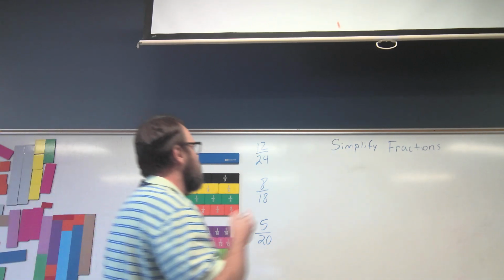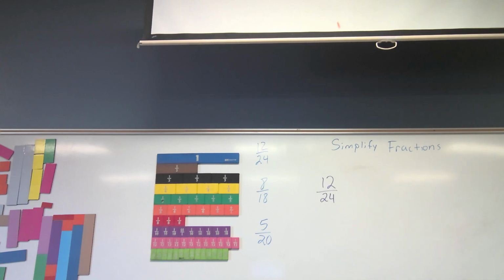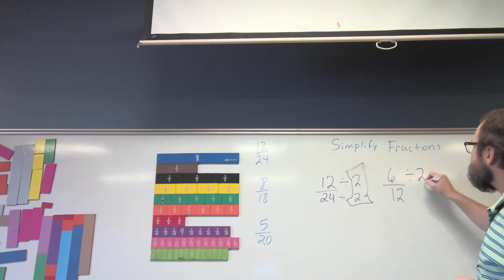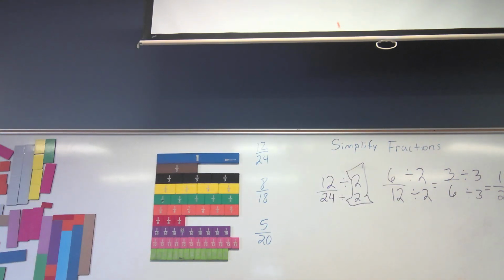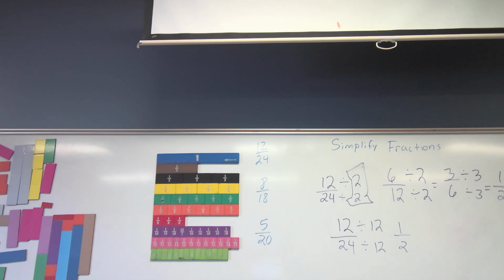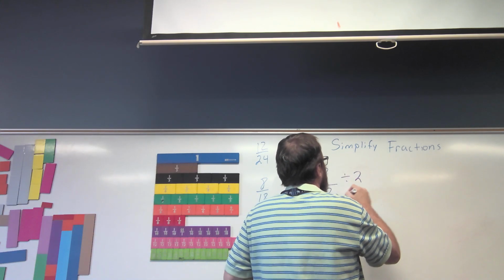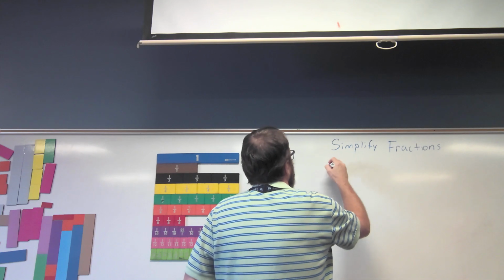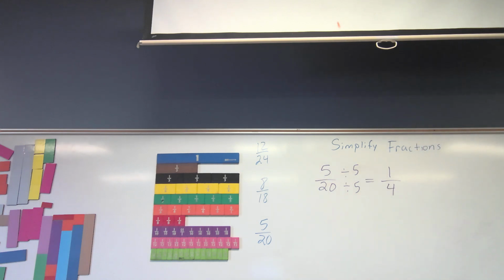2023 01 03 Simplifying fractions class one